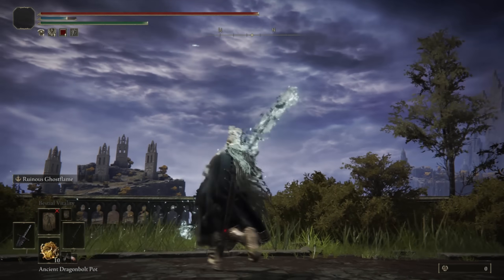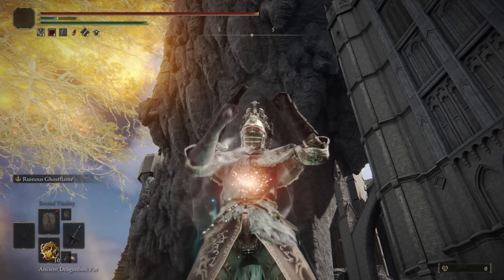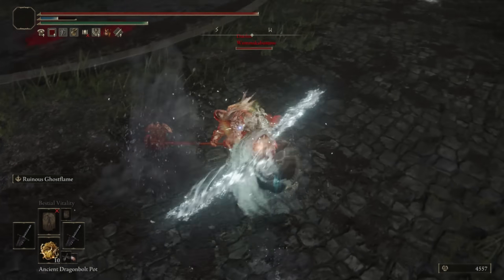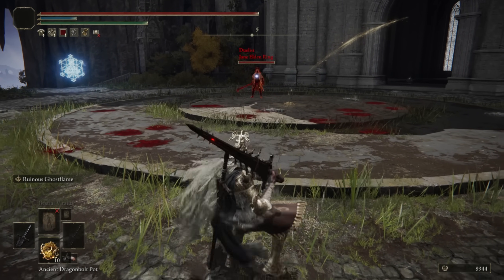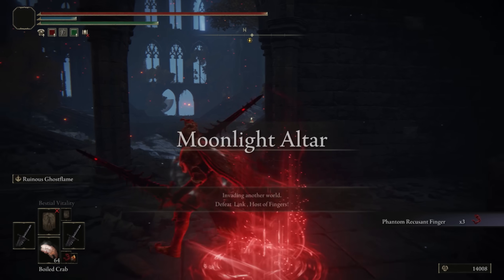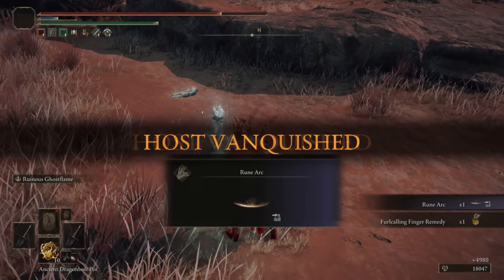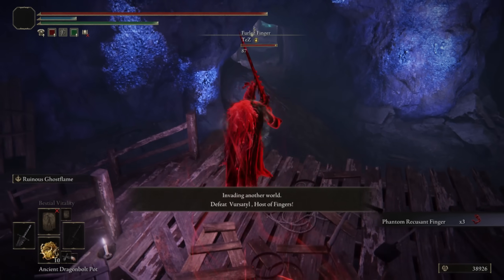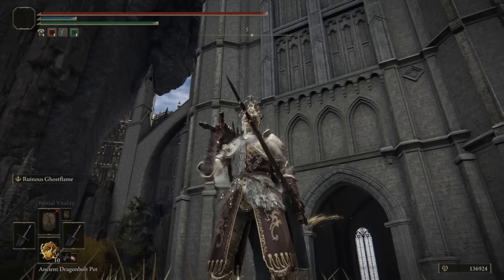Elden Ring: Helphen's Steeple Does So Much Damage Now!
The ruinous ghostflame ash of war on the helphen's steeple received a pretty good buff recently!